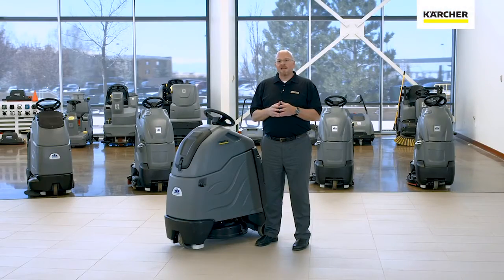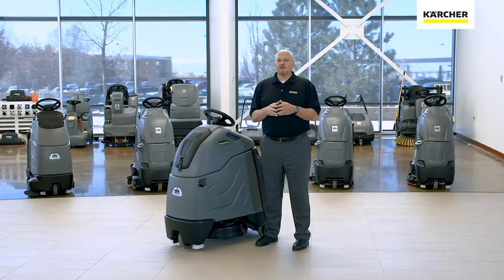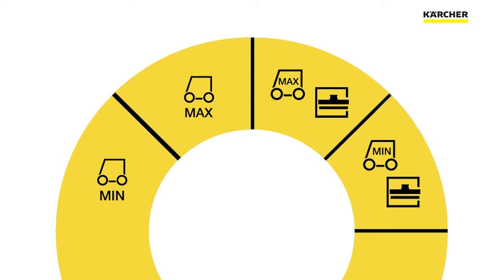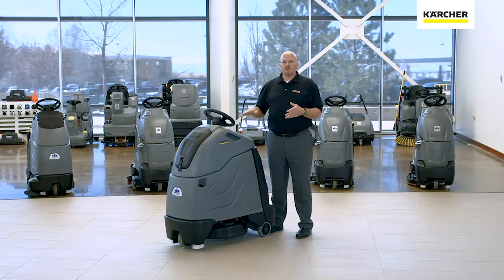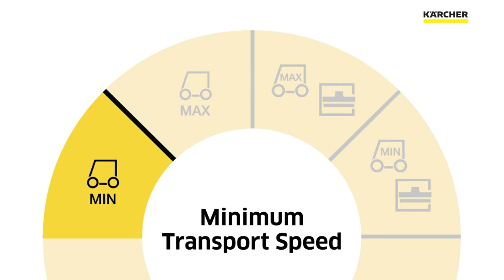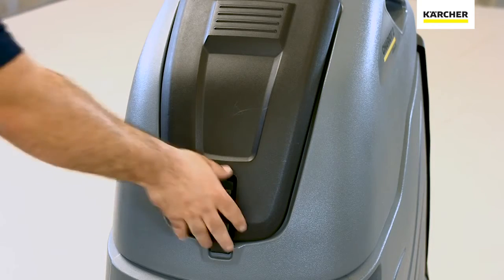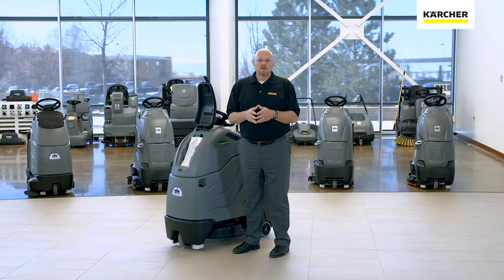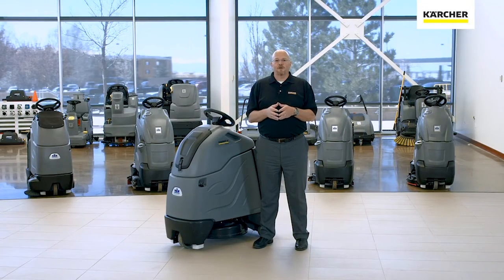Windsor Karcher Group Chariot 2 iGloss 20 Burnisher Features and Benefits